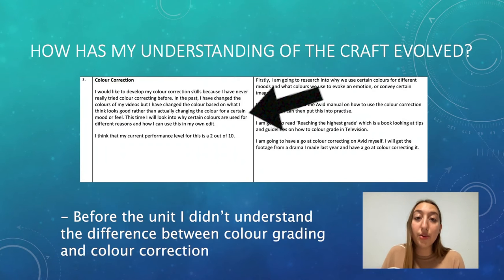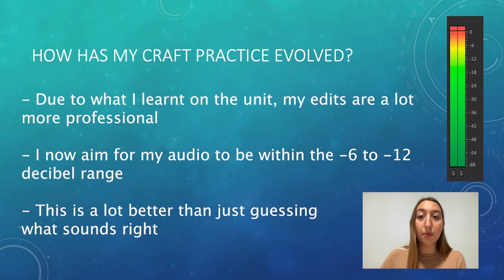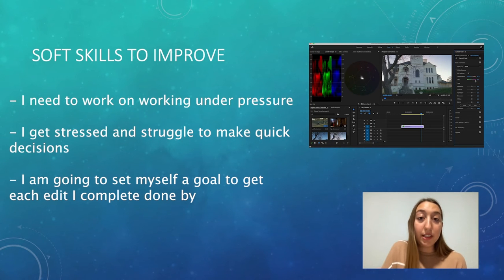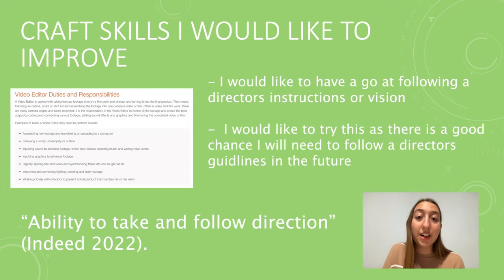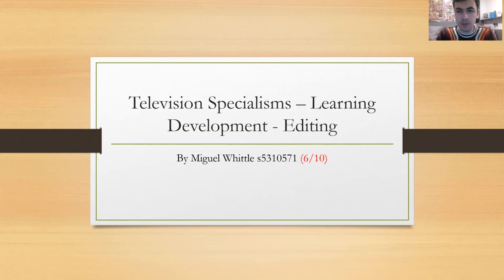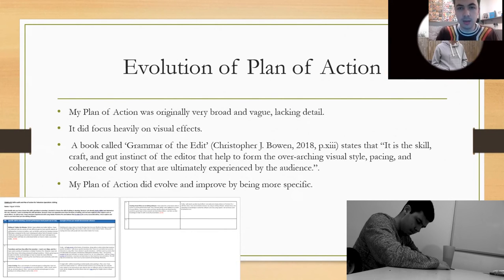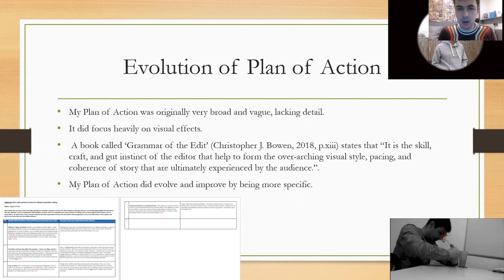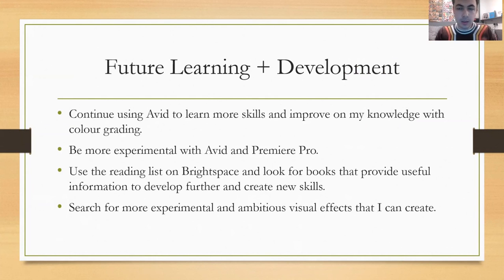Television Specialisms - Editing Learning Development Presentation - Rachel Crome and Miguel Whittle